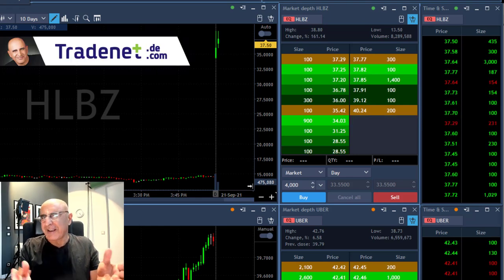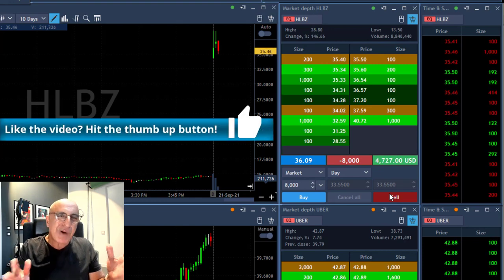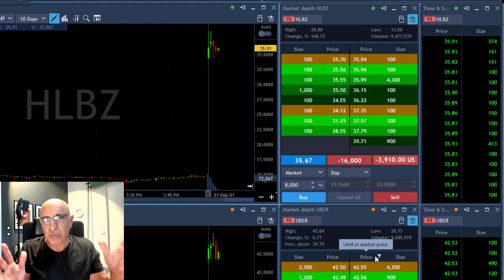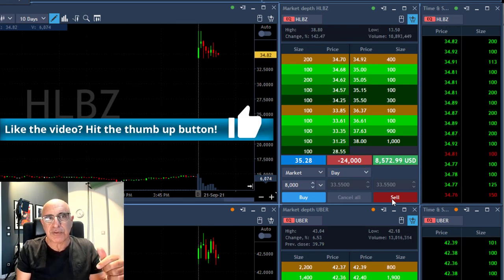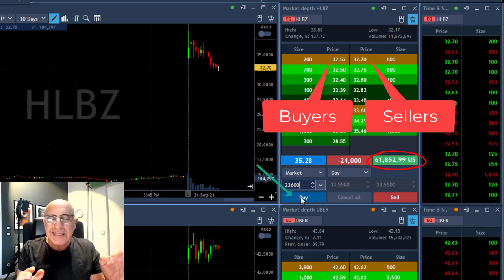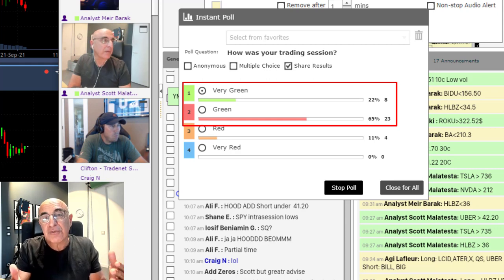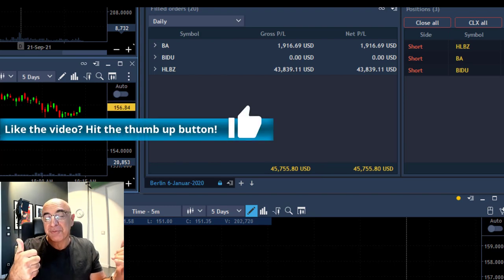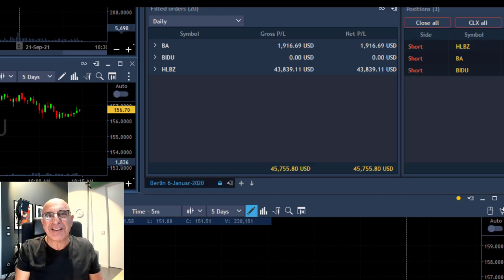+$45,000 IN 10 MINUTES!! WILD DAY TRADING!! $HLBZ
Live Day Trading Stocks - Earning $45,000 in 10 minutes trading BA, BABA, BIDU and HLBZ. Meir Barak live trading on September 21st 2021. Wild day trading...